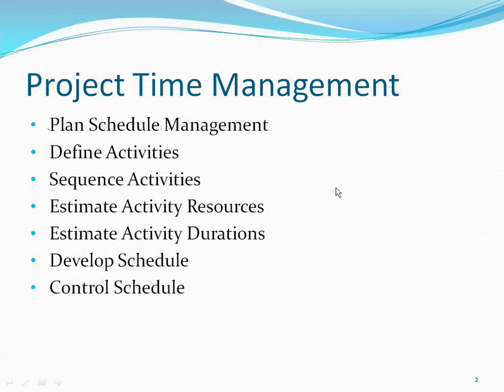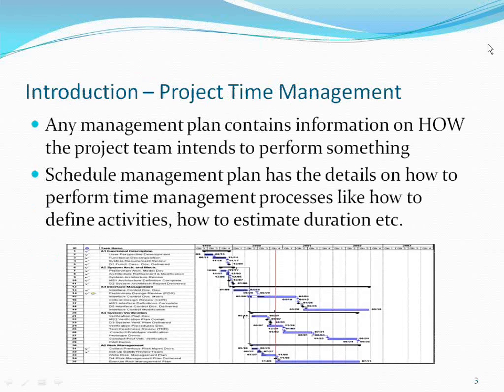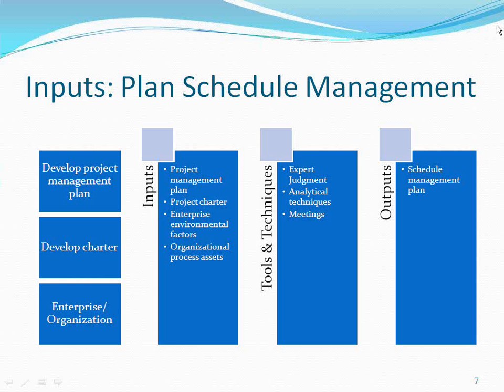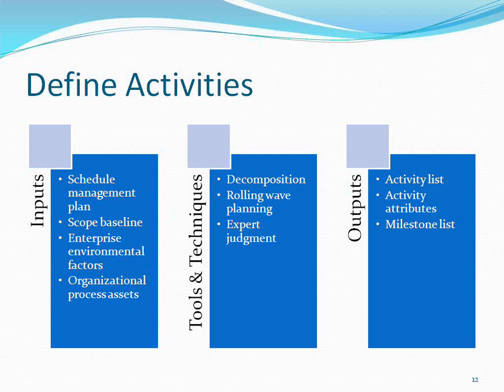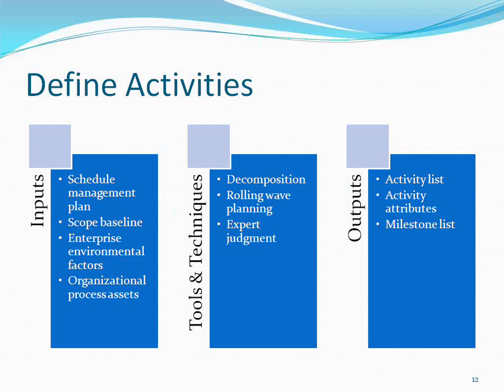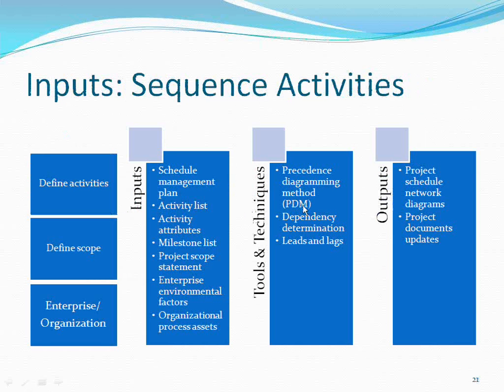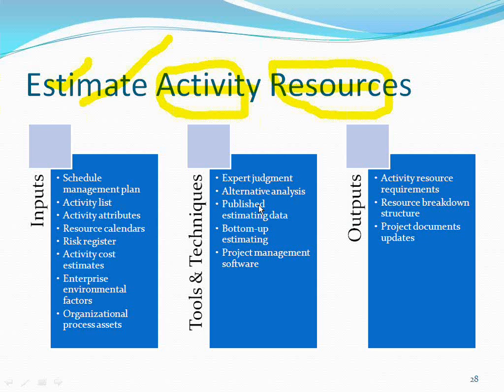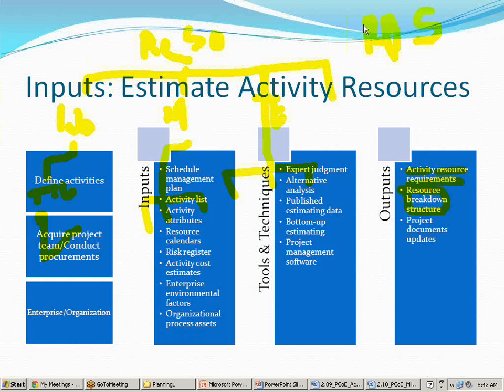Project Time Management PMP | What is Time Management | PMP® Certification Training | ExcelR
PMP Time Management Tutorial Part 1 based on PMBOK 5,
ExcelR Solutions

ExcelR provides four days of PMP® certification training as part of our Portfolio of Project management courses. PMI PMP® Certification training is delivered by highly experienced and certified trainers who are considered as one of the best trainers in the industry. We are one of the best PMP® training institutes and our best – in -class training will equip you with a thorough knowledge of Project Management based on PMBOK Guide Sixth edition and help you to get PMP® certified. Along with the four days training, we offer you 180-day e-learning access, three sets of 200 simulated PMP® mock examinations, knowledge area wise mock tests, 35 contact hours, free online instructor-led beginner MS Project Professional 2013 training and much more such facilities.
About PMP® Certification Training Course
PMP®® – Project Management Professional is a credential managed by Project Management Institute, USA (PMI).PMP® is a globally recognized certification that demonstrates one’s competency to lead, direct, and manages projects across any domain.PMP® certification helps the individuals to increase the marketability of their profiles to the employers and to stand out from the crowd and in maximizing the earning potential of the individuals. The training and certification are based on a Guide to the Project Management Body of Knowledge, (PMBOK® Guide 6th Edition)
Benefits of PMP® certification:
To become a better project manager because the best practices have been included from myriad project managers across the globe
Increases the success rate of your project as you become more organized
Minimizing resource utilization and making a project cost-effective
Changes how others look at your abilities
To keep your job promoted or get a new job
Hike in your current salary (Help you to get ahead)

Who Should do PMP® Certification Training
Any individual who has experience in project management and wants to hone their skills pertaining to project management and grow ahead in their career can pursue this certification
Pre-requisite Requirements
A secondary degree (high school diploma, associate’s degree, or the global equivalent) with a minimum of five years (7,500 hours) of project management and 35 hours of project management education (Or)
A four-year degree (bachelor’s degree or the global equivalent) and a minimum three years (4500 hours) of project management experience and 35 hours of project management education.